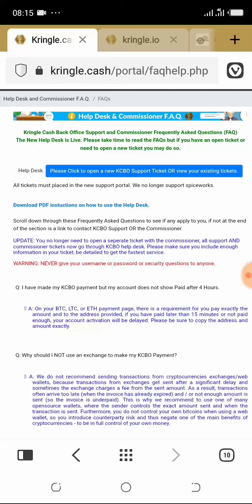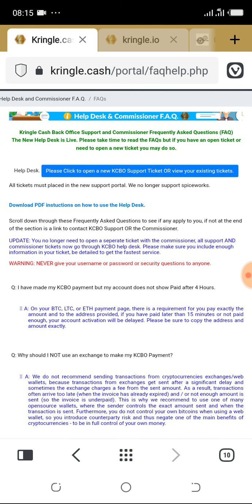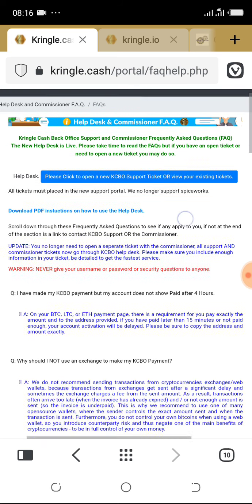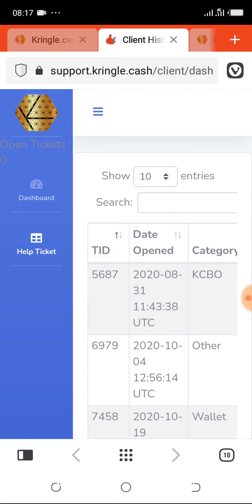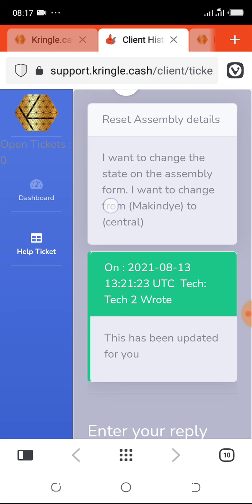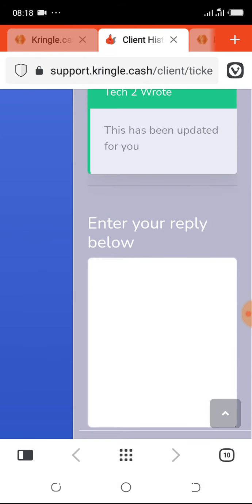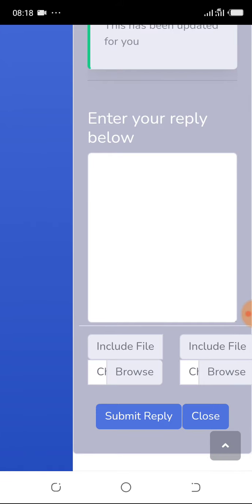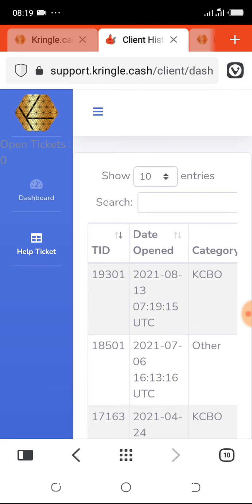𝐈𝐬𝐬𝐮𝐞 𝐒𝐨𝐥𝐯𝐞𝐝 𝐛𝐲 𝐒𝐮𝐩𝐩𝐨𝐫𝐭 𝐭𝐞𝐚𝐦 𝐭𝐡𝐫𝐨𝐮𝐠𝐡 𝐇𝐞𝐥𝐩 𝐃𝐞𝐬𝐤 (𝐊𝐂𝐁𝐎)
There's a lot to benefit from 👇🏼👇🏼

Get a GIFT of DIGITAL MONEY worth 3,000USD.

Earn $15, $175 in a day or $1000 a week and it's recurring every month.

Get ASSURANCE HEALTH CARD. Assurance is the guarantee that all health care costs will be covered 100%.

Save 50% on food bills in our food subsidy centers that are going to be set.

Get funds to boost your business.

We are mission with a currency to eradicate poverty Globally.
We are building a stable economy based on abundance (Equity based system).